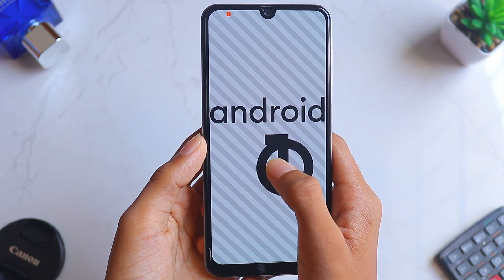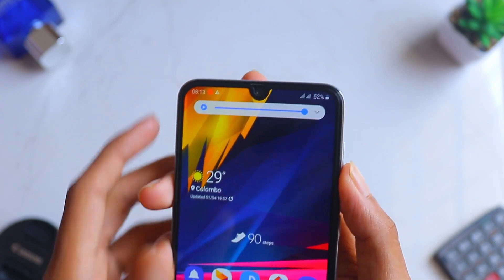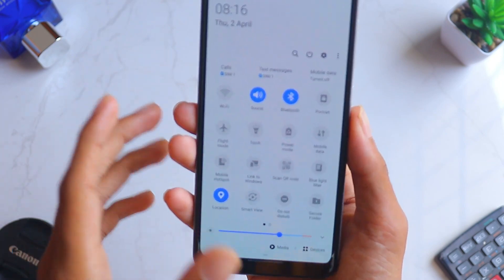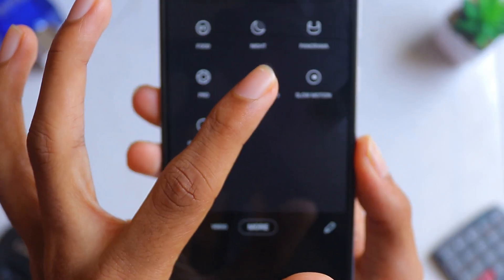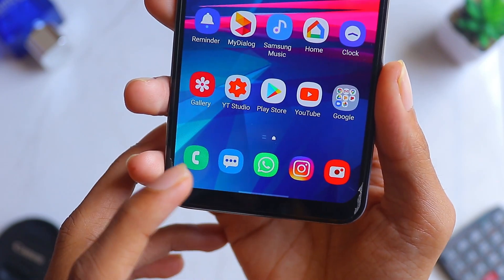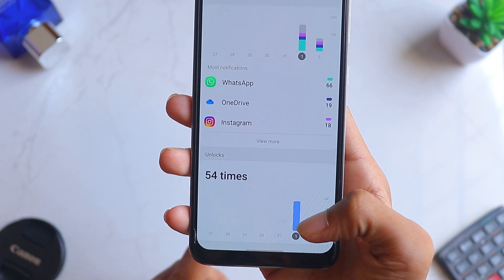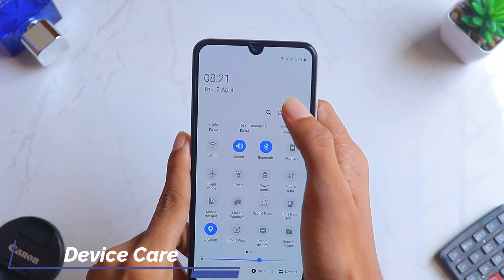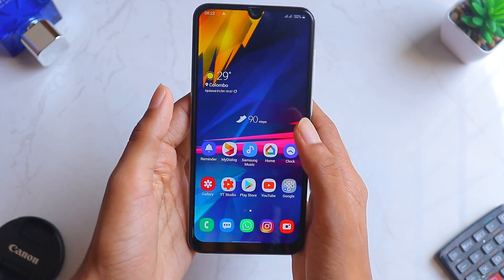Samsung A50s Android 10 & One UI 2 (NEW FEATURES) Explained!!